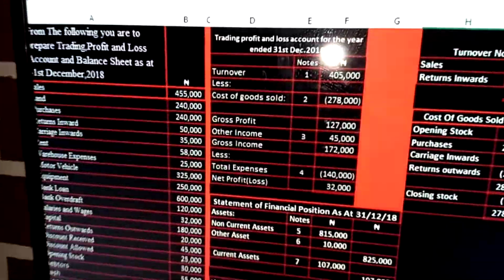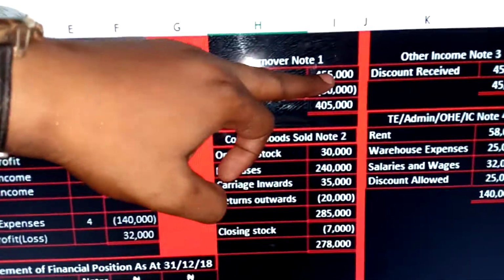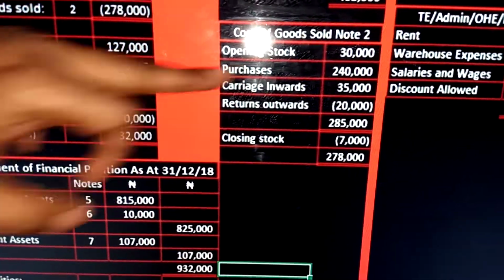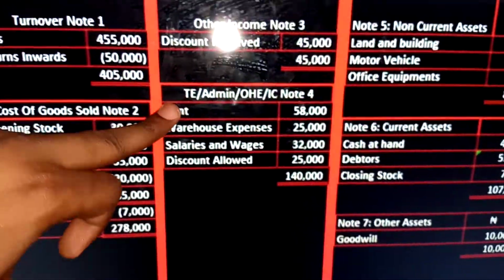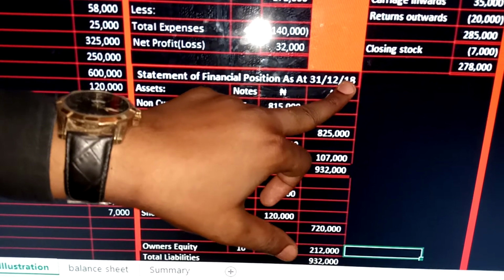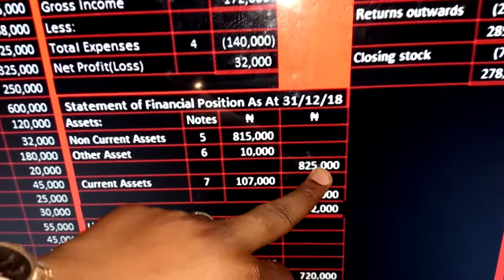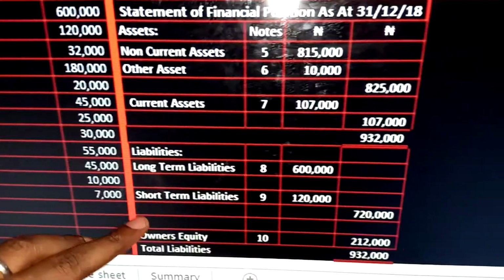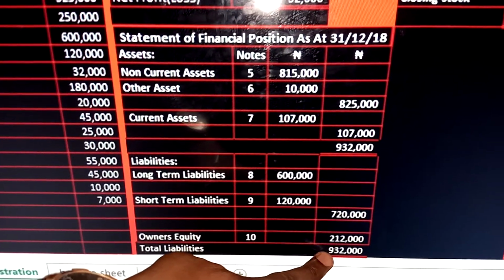Trading, P & L , Balance Sheet (Part2)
Illustration Question. Comprehensive Income Statement and Statement of Financial position.